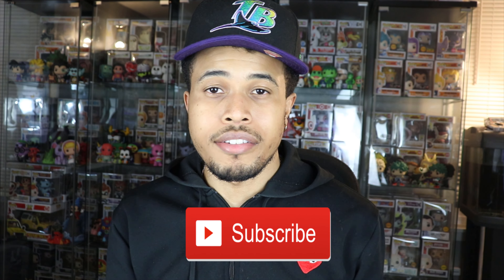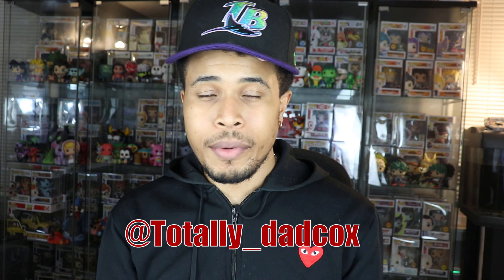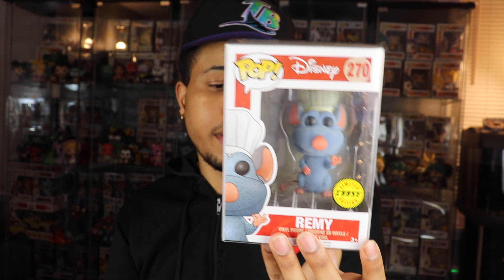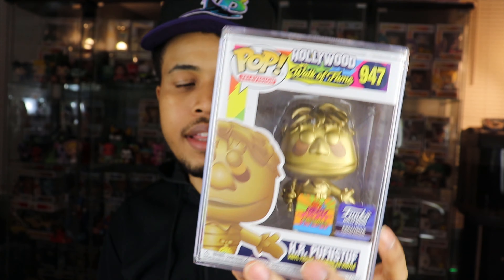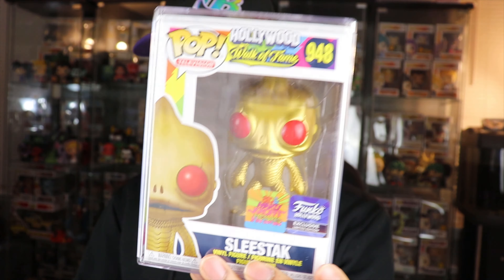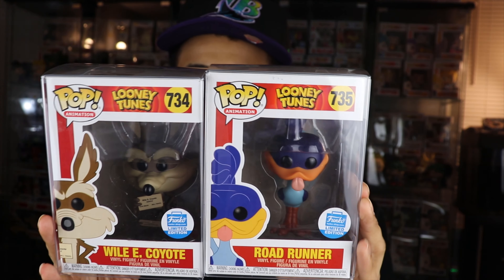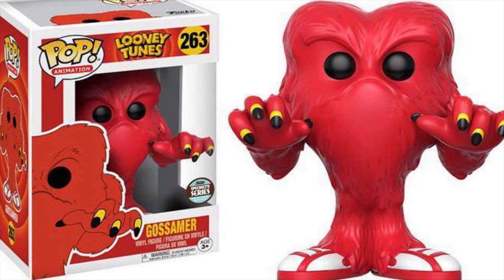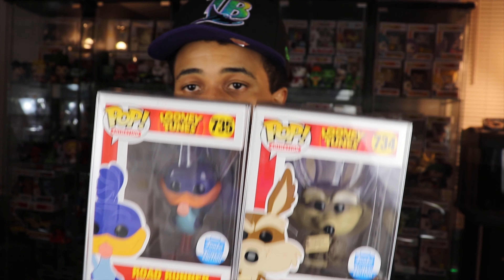Funko Hollywood Pickups and Personal GRAIL Mail Call!!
Tune in to see what personal grail I have added to my Funko Pop Collection.

ThePopSavage

Looking for available Funko Pops from mystery boxes?:

Popsavage.shop

If you'd like to send me something:
Aaron